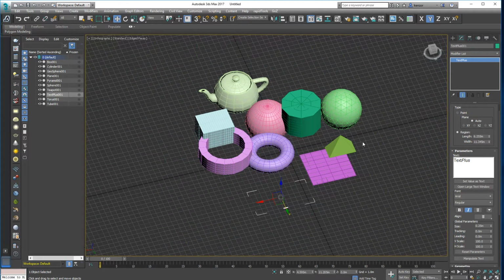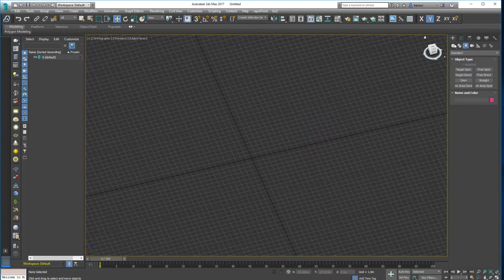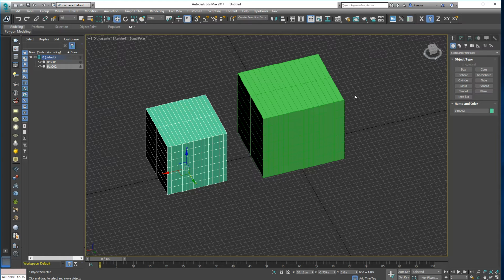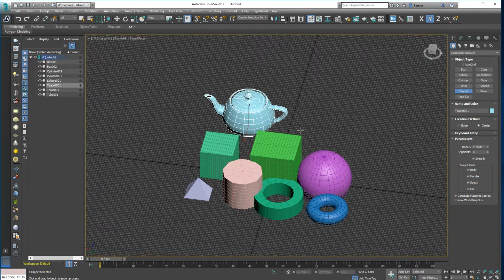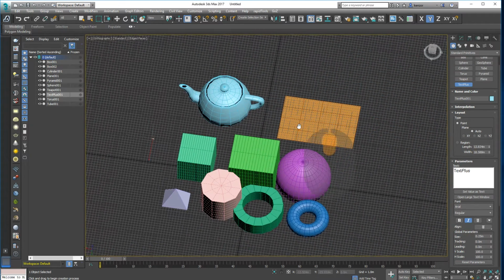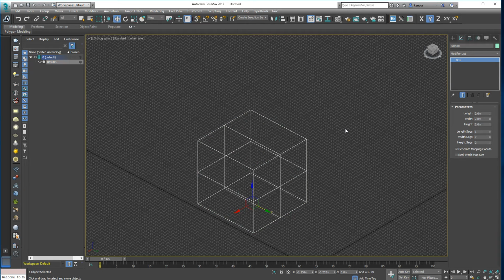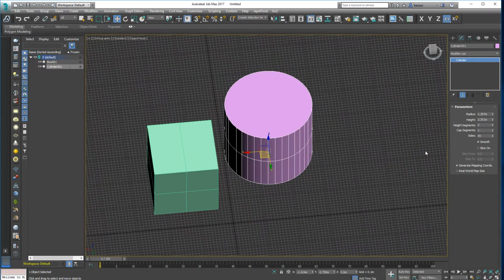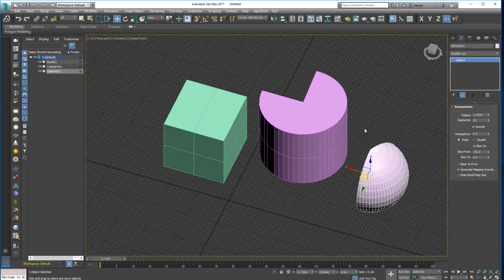Intro to 3dsMax 02: Creating primative geometry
3ds Max includes a set of 11 basic primitives You can quick create the primitives with the mouse in the viewport